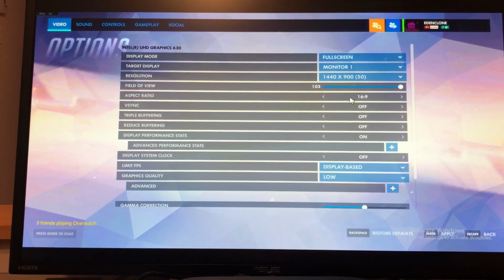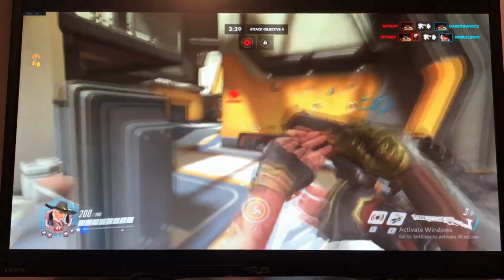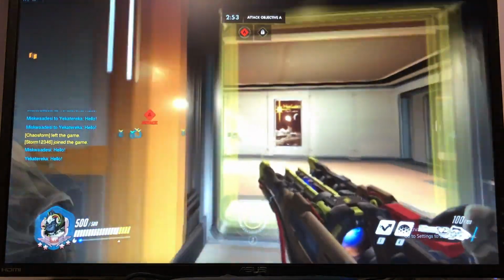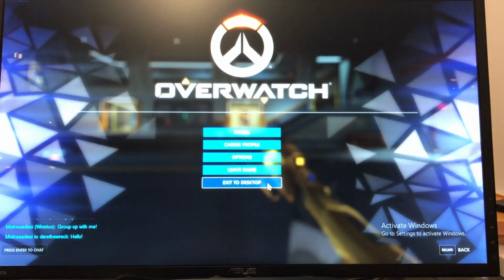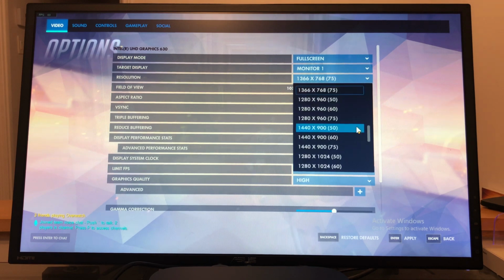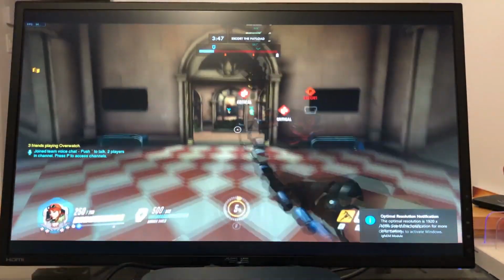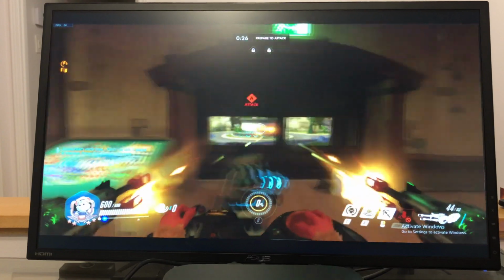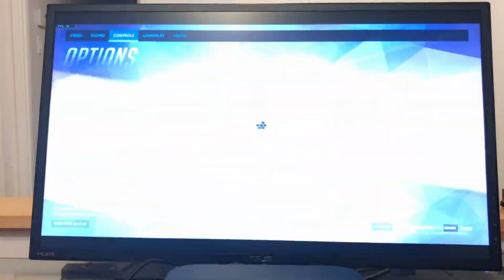Overwatch on MacMini 2018 i5,8g Gaming Review